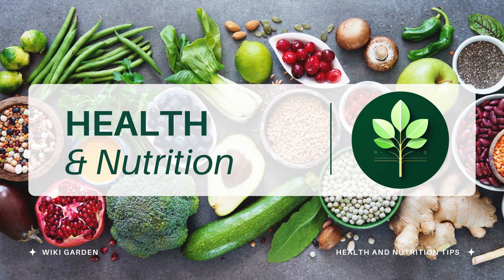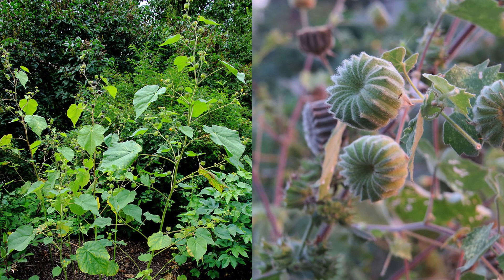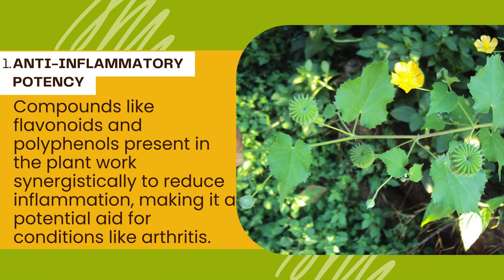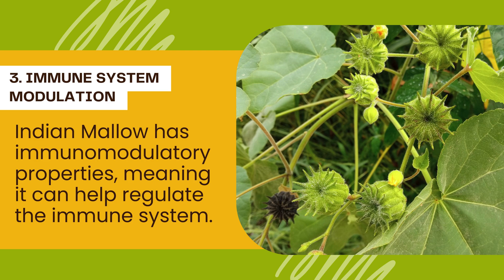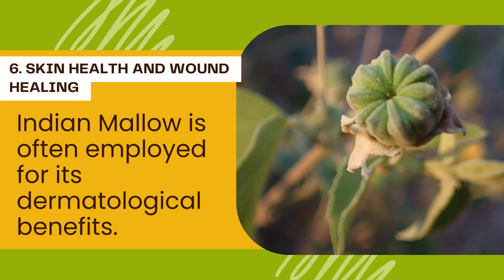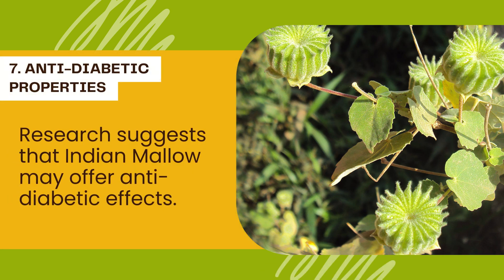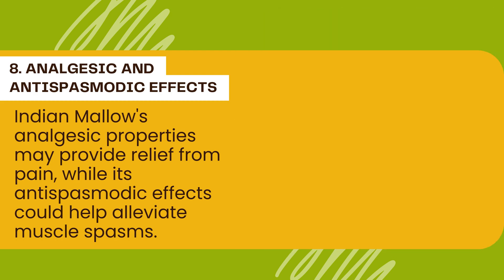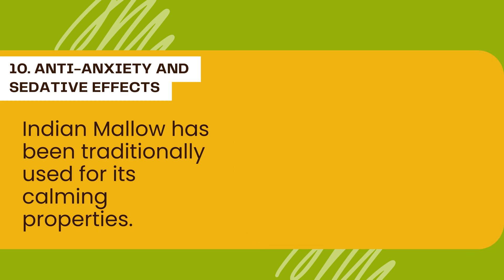10 Medical Uses and Health Benefits of Indian Mallow (Abutilon indicum Linn)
Indian Mallow, or Abutilon indicum, is a versatile medicinal plant native to tropical and subtropical regions. Also known as 'Country Mallow,' this herb has been revered in traditional medicine for its diverse healing properties. Its leaves, seeds, and roots are utilized for various health purposes. Now, let's delve into the myriad health benefits that Indian Mallow has to offer.